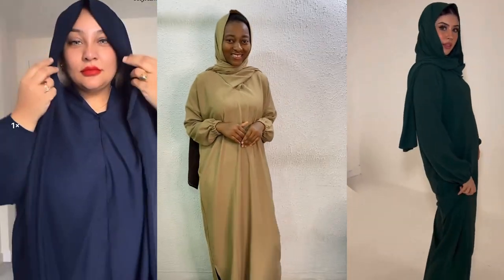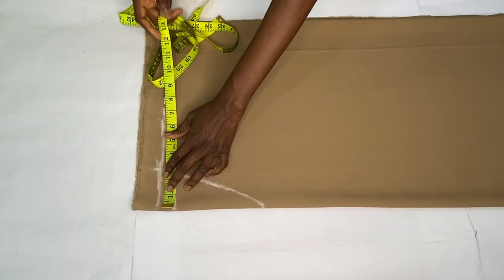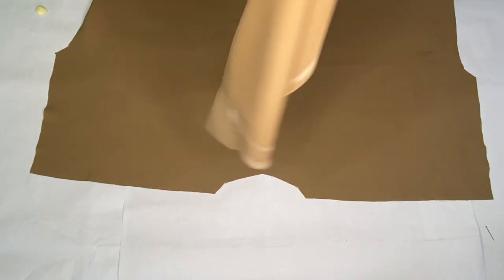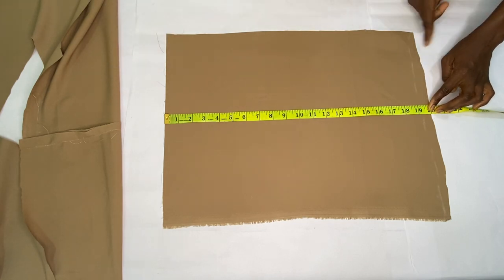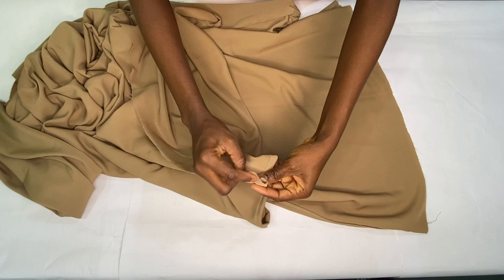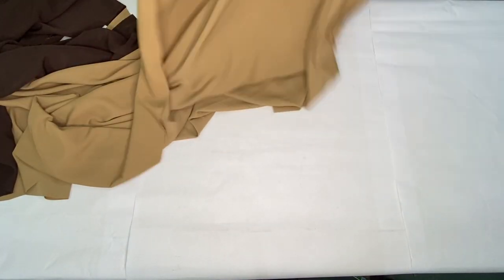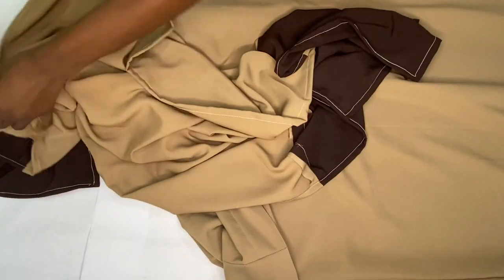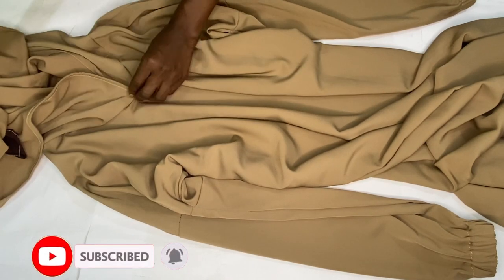DIY Stylish Abaya Dress with a Inbuilt Scarf/Cutting and Stitching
In this tutorial, you will learn how to make an Abaya Dress with inbuilt scarf.